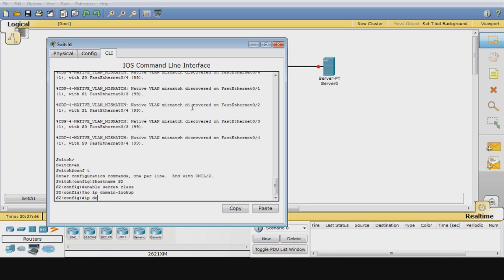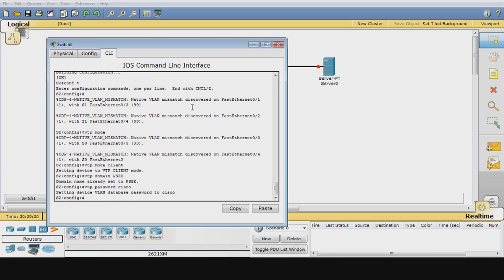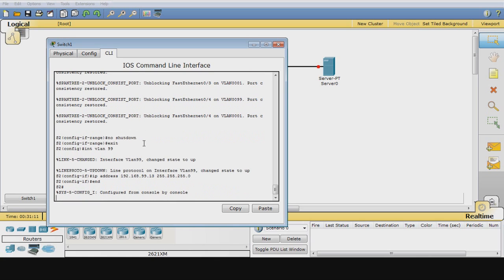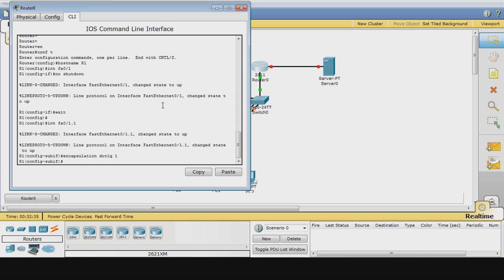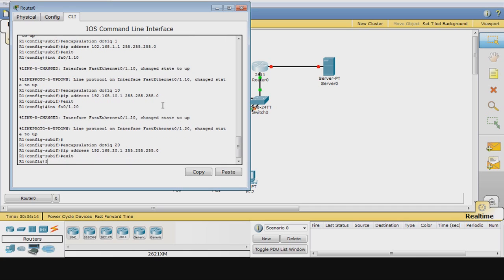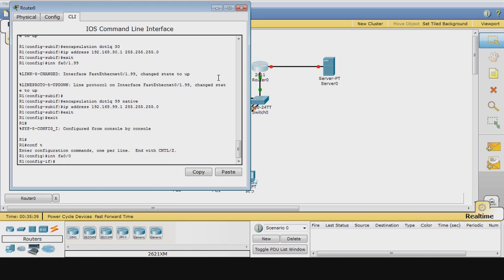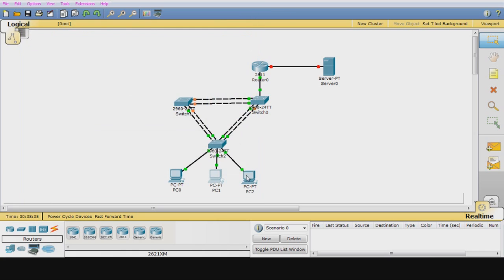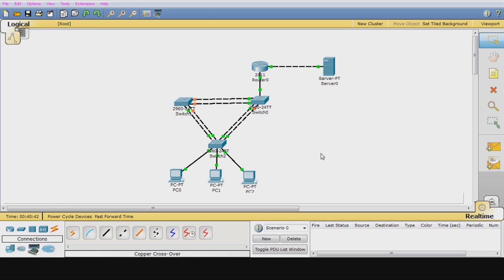Inter VLAN Routing Tutorial | Part 3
Part 3/3

Best regards, Limpo.